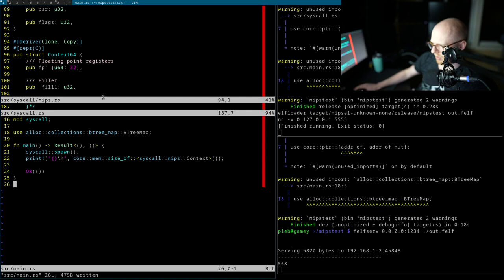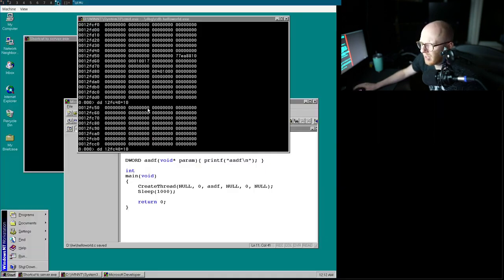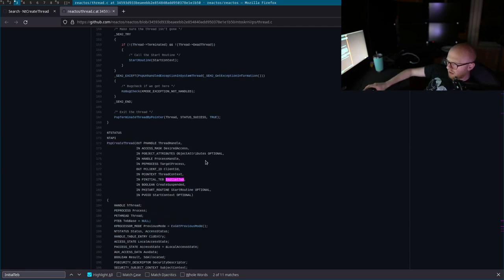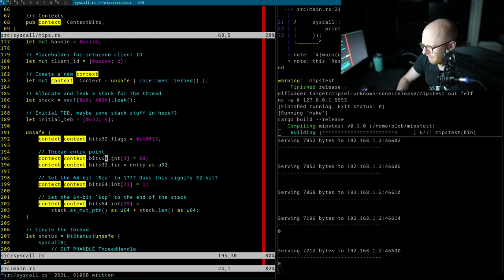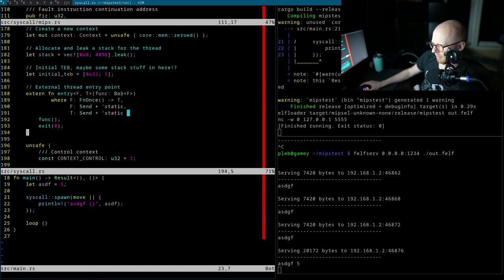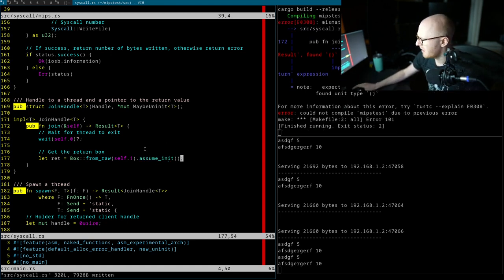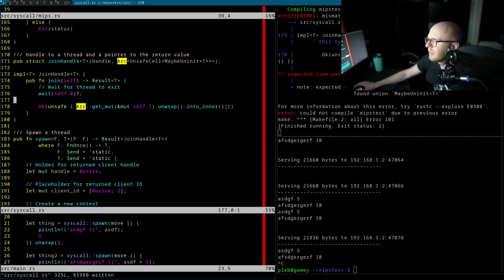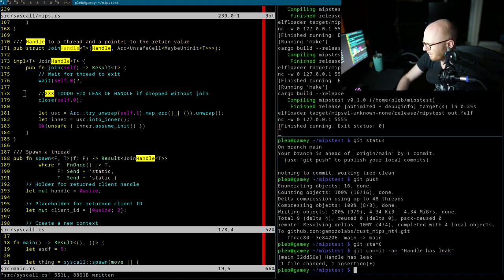Adding memory management and threading to our Rust on Windows NT MIPS(2)